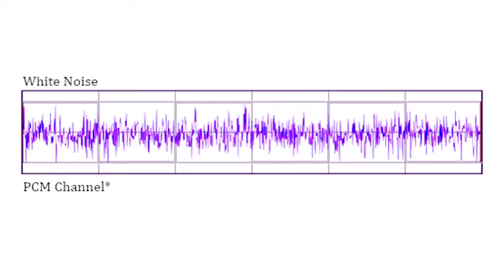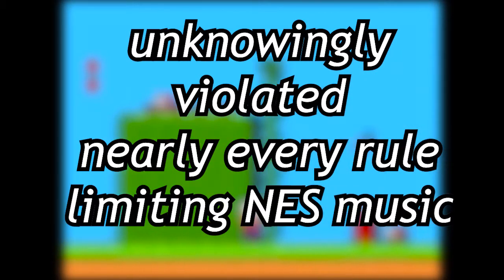How I Accidentally Made Illegal Chiptune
Ever wonder what gives old video game music its distinctive charm? Want to make convincing sounding retro tunes? Well, step on in and I'll lay down the basics. This is the story of how I accidentally made Illegal Chiptune.

As always, all the music is free to use however you'd like! Don't even need to give credit (although I would like it :D)

If you're at all interested in learning more about the NES's sound card, I highly recommend checking out explod2A03 on YouTube. He does an excellent job explaining it than I do and was a big inspiration for making this video.